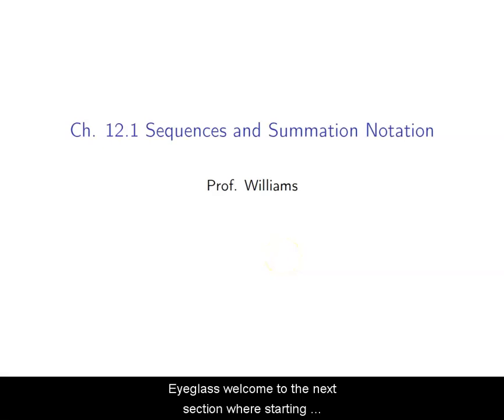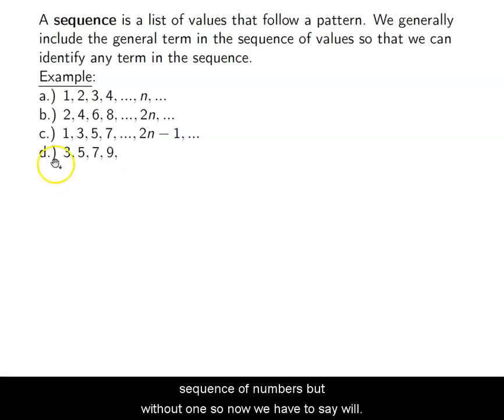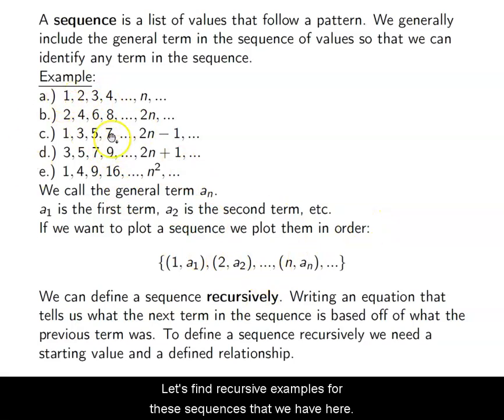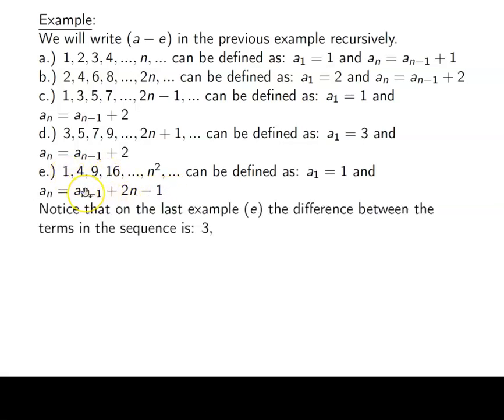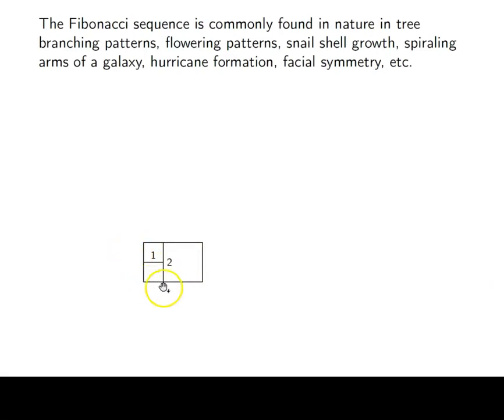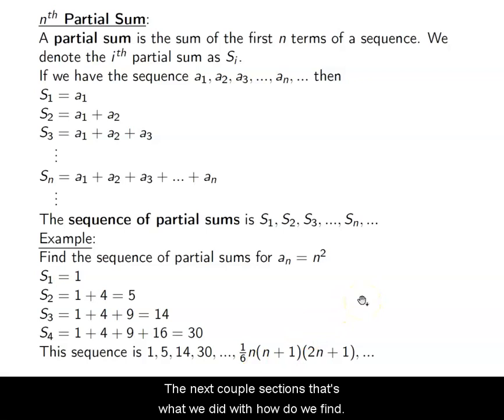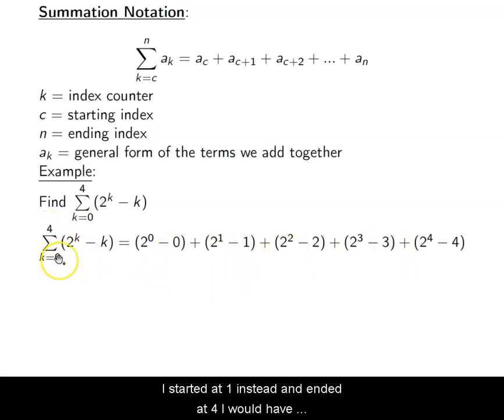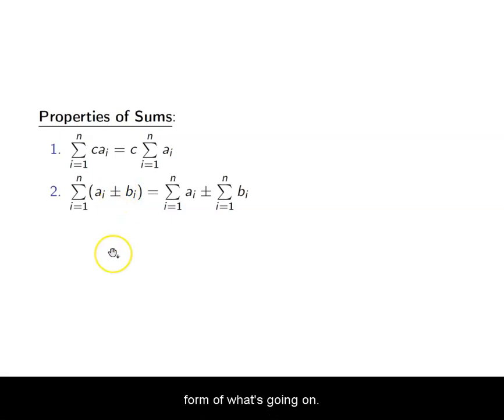Ch. 12.1 Sequences and Summation Notation